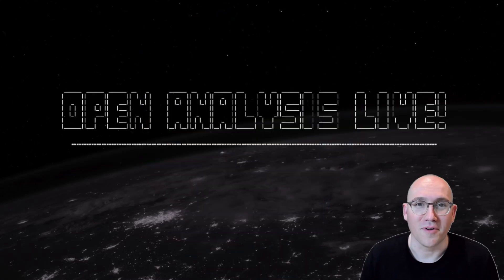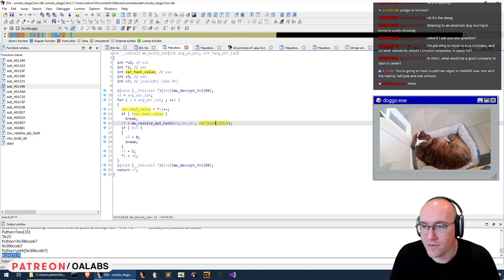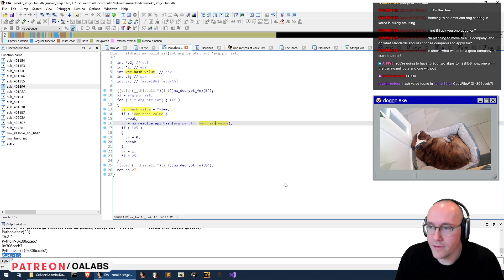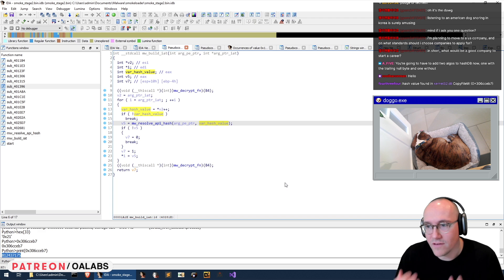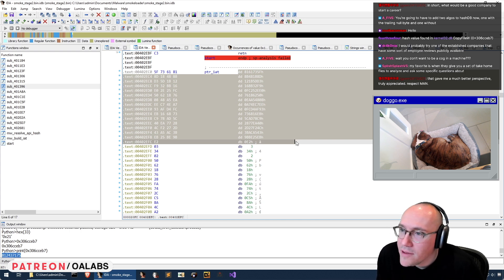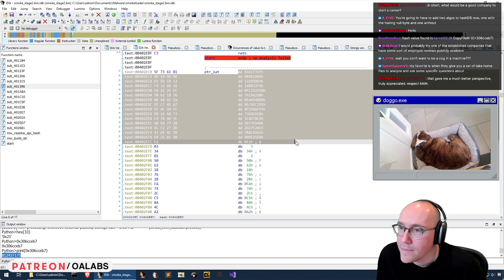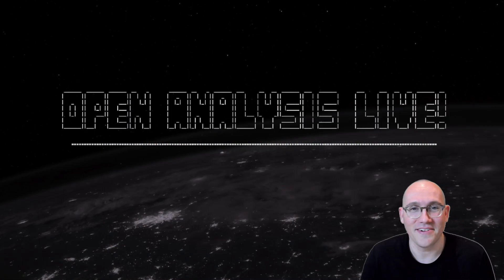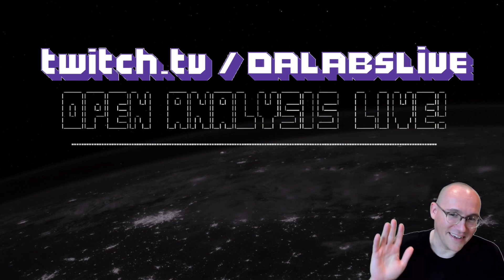Career / Interview Advice for Reverse Engineers [ Twitch Clip ]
We get a lot of questions from reverse engineers about career advice, interview tactics, and how to pick the right job... I figure I may as well just clip some responses and put them out there... just my thoughts, we all have different perspectives...